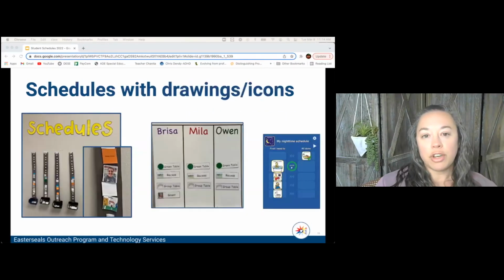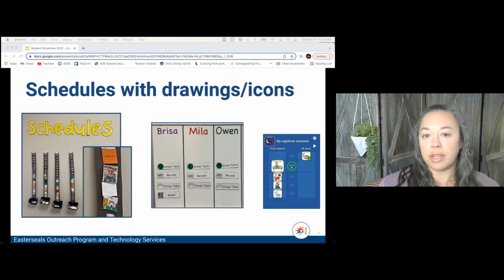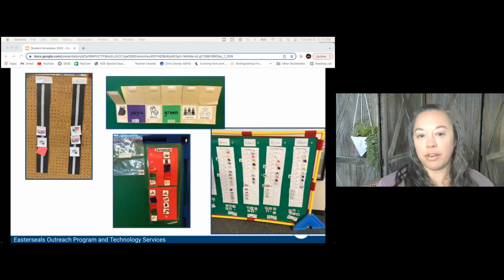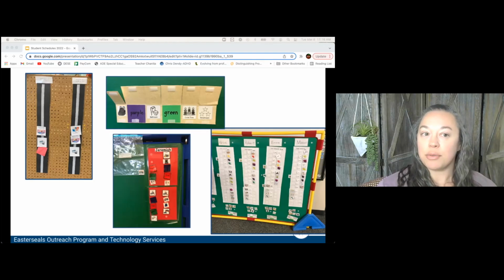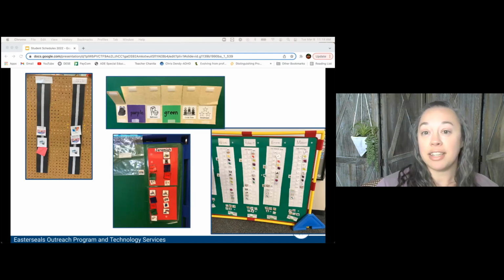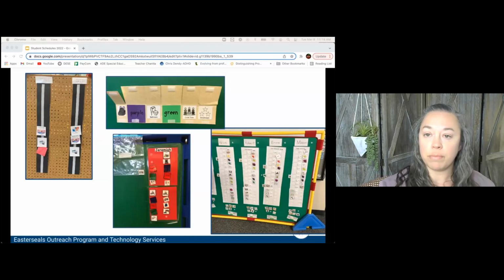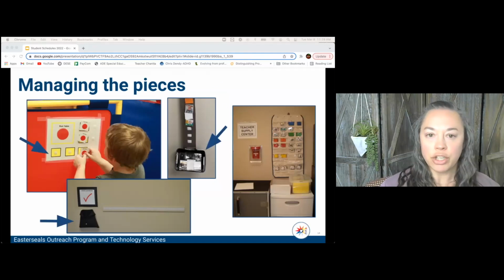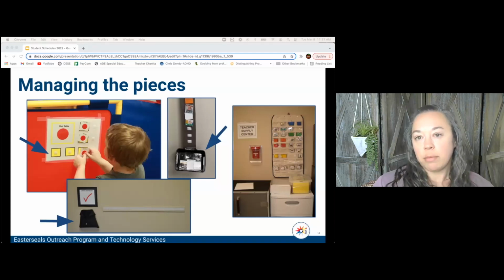Student Schedules: Schedules with drawings or icons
This video provides examples of student schedules with drawings or icons. In addition, information on why you might select this style of schedule for a student is discussed.

Video 5/17 of the Student Schedules series